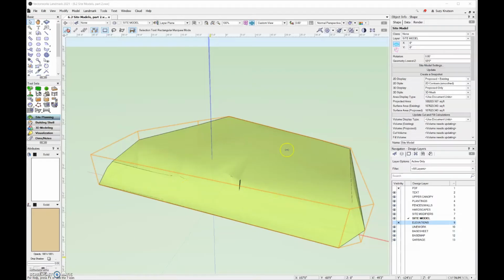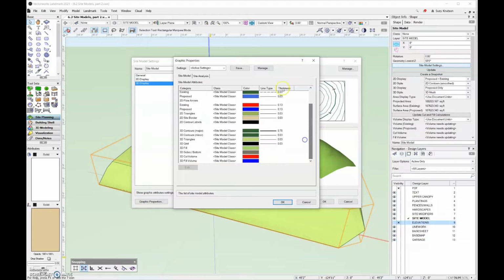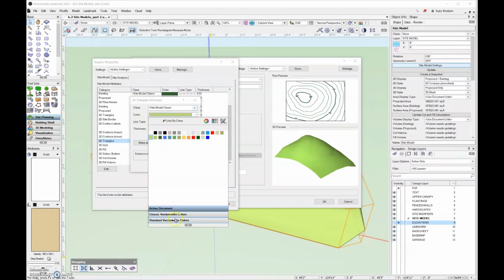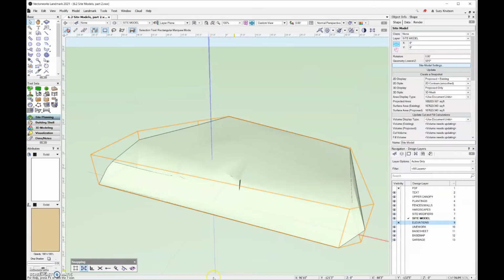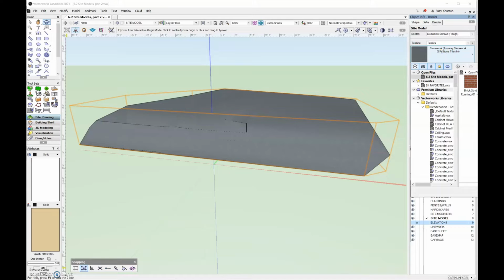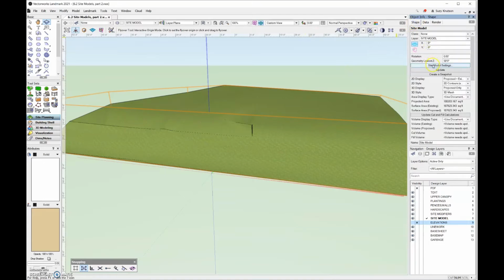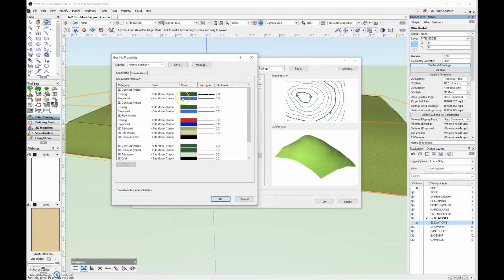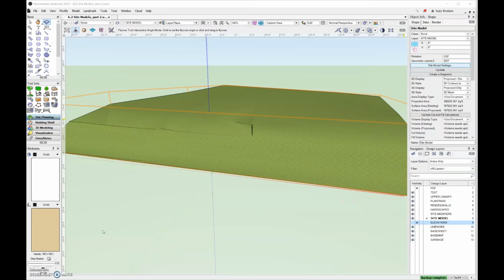6-2d Vectorworks Site Model Graphic Properties